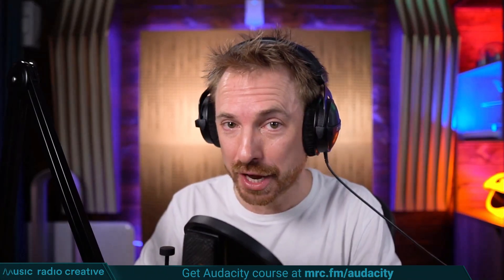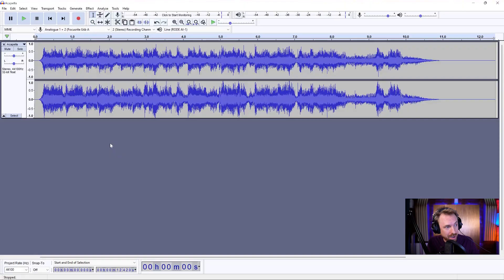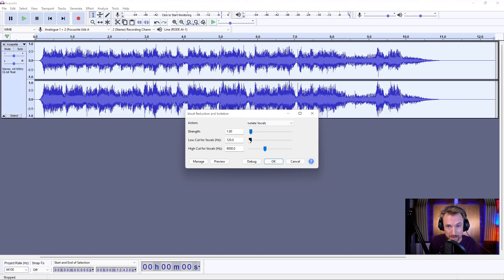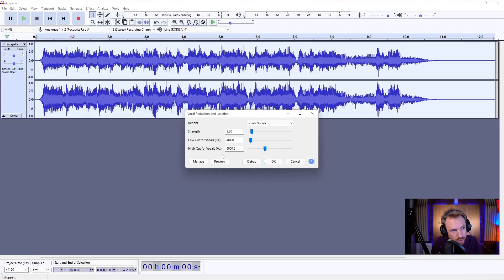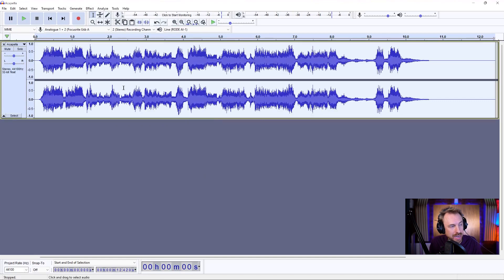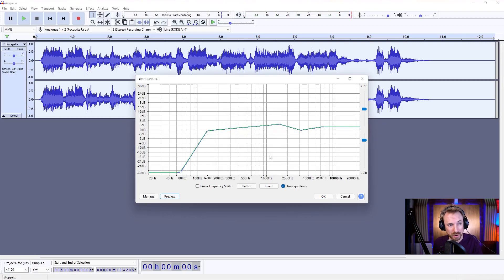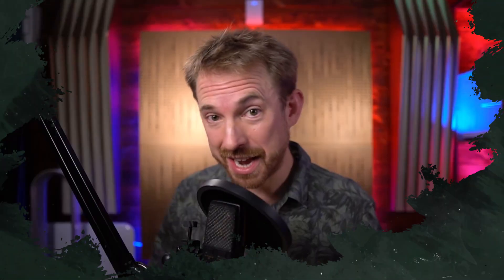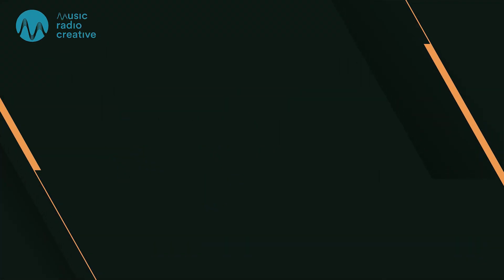How to Produce an Acapella in Audacity [QUICK & EASY TUTORIAL]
In this video, I’m showing you how to make an acapella with Audacity! Separating the vocals from the music is one form of acapella and Audacity makes it simple with just a few steps.

If you’re a podcaster, YouTuber, voice-over artist, or audio editor you need to check out my Audacity Ultimate Course for Beginners ▶ https//mrc.fm/audacity ◀

0:00 Tutorial Start
0:08 Check out my Audacity Course for Beginners
0:31 Getting Started
0:49 Vocal Reduction and Isolation
1:33 Normalize Effect
1:39 Filter Curve EQ
2:04 Wrap Up